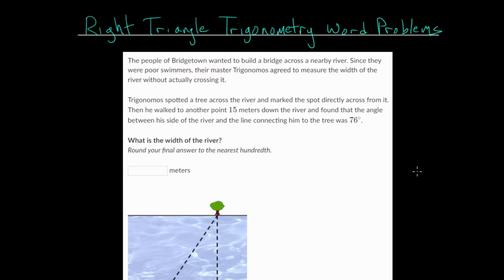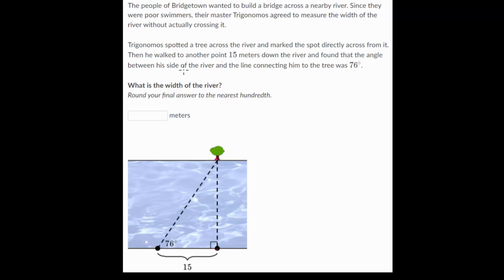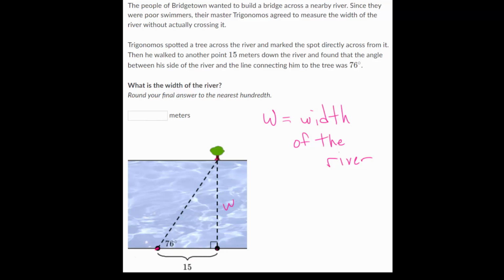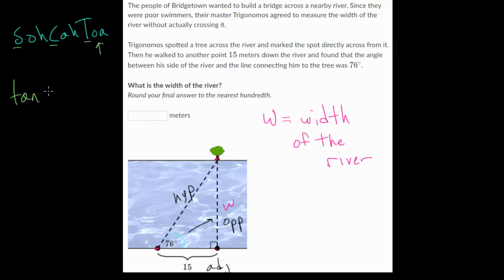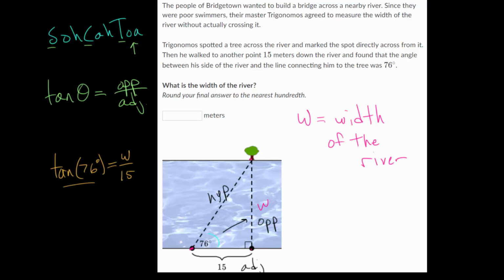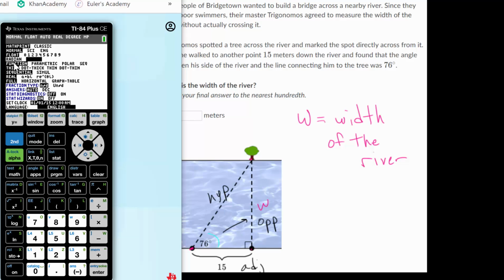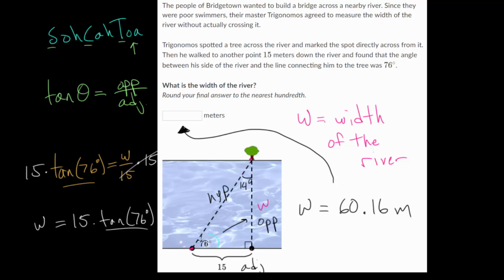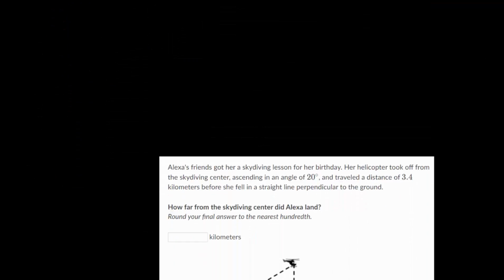Right Triangle Trigonometry Word Problems: Intro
This video introduces word problems for right triangles that need to be solved using trigonometry.

The general strategy is to first read through the problem and identify what the question is asking. Next, define the missing variable based on the question. From there, a right triangle can be drawn and the missing angle or side length can be found using the various trigonometric ratios and a calculator.

Khan Academy exercise to practice:
1. Right Triangle Trigonometry Word Problems

EulersAcademy.org